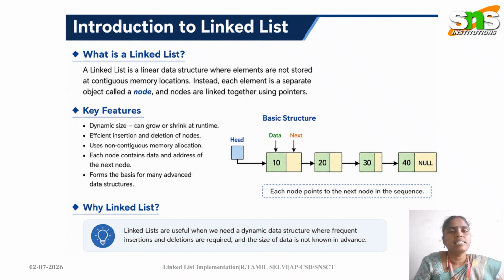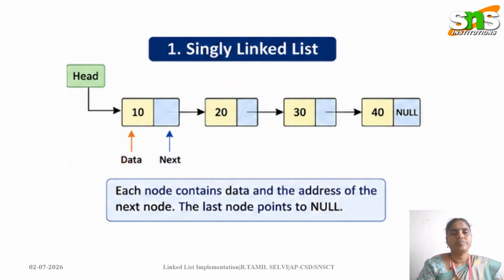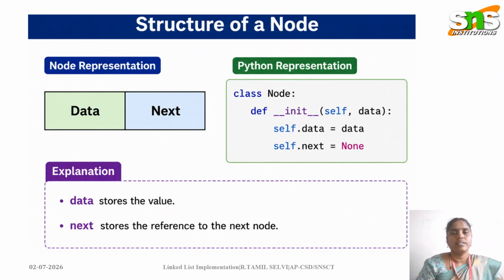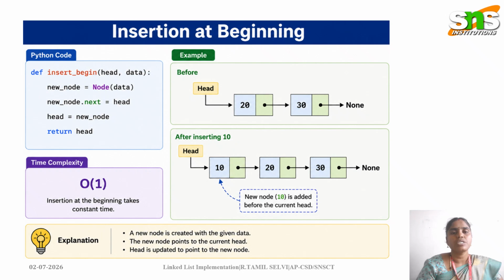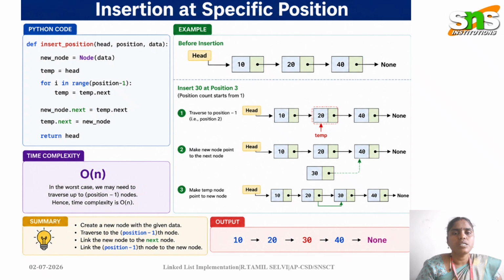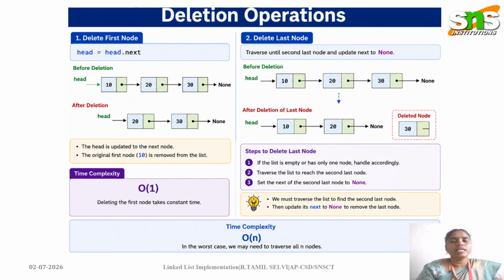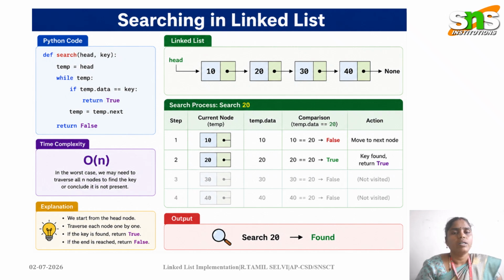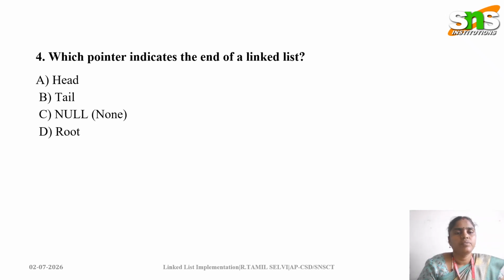Linked List Implementation using Python | Data Structures | SNS Institutions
Linked List Implementation in Python | Data Structures
Welcome to this Data Structures tutorial! In this video, you'll learn Linked List implementation in Python from the basics with clear explanations, step-by-step algorithms, dry runs, and Python programs. This video is perfect for beginners, engineering students, and anyone preparing for coding interviews.

In this video, you will learn:
• Node Representation
• Creating a Linked List in Python
• Insertion at the Beginning
• Insertion at the End
• Insertion at a Specific Position
• Searching in a Linked List
• Traversal Operation
• Time Complexity Analysis
Topics Covered:
1. Linked List Basics
2. Node Class in Python
3. Dynamic Memory Allocation
4. Insertion Operations
5. Searching Operation
6. Traversal Operation
7. Algorithms and Python Programs